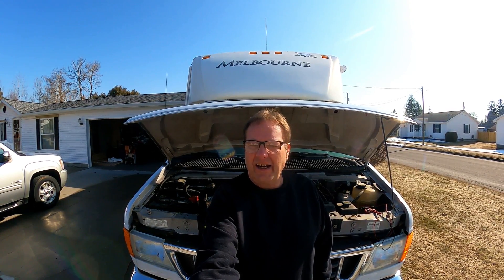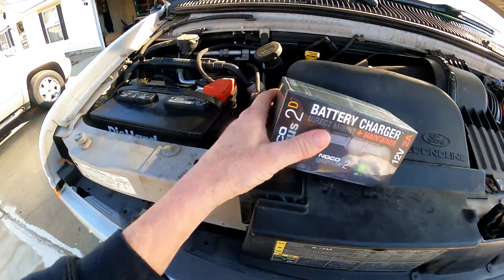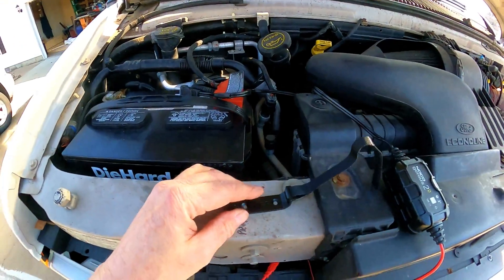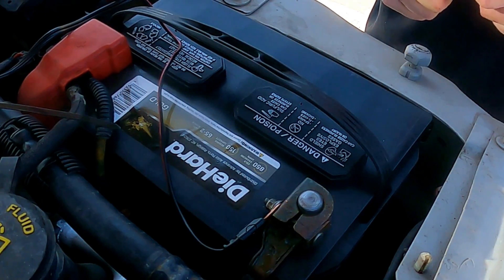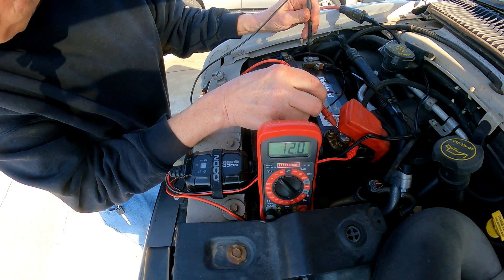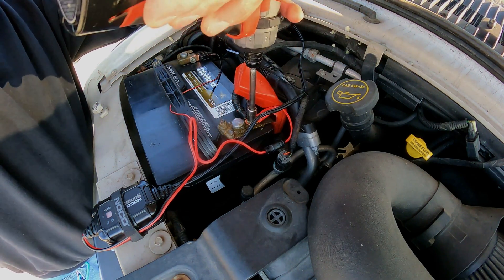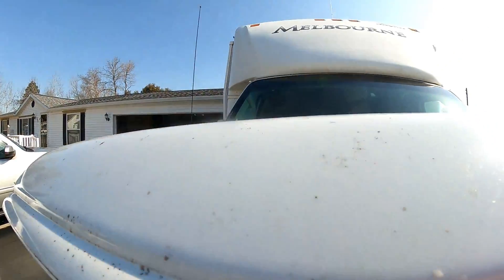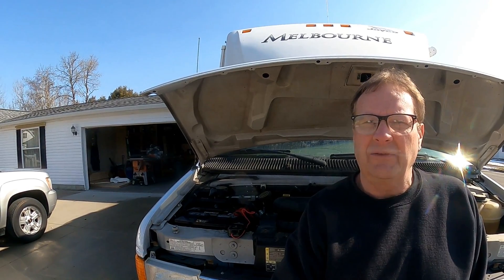NOCO GENIUS 2D, 2-Amp Direct-Mount Onboard Charger, 12V Battery Charger Review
-NOCO GENIUS2D, 2-Amp Direct-Mount Onboard Charger, 12V Battery Charger Review

Get to know the Genius 2D. The all-new direct-mount onboard battery charger for year-round battery maintenance and an under-the-hood battery charging system. Using its durable snap-fit mounting bracket, it easily attaches near the battery and attaches into most materials with truss-head self-tapping screws.

Number one, enjoy precise charging: An inbuilt thermal sensor measures ambient temperature and adjusts the charge to avoid overcharging in hot areas and undercharging in cold regions.

Number 2: Recharge dead batteries. This includes flooded, gel, and AGM batteries, as well as automotive, marine, and deep-cycle batteries.

Number three: It's not a trickle charger; it's a sophisticated battery maintainer. It monitors your battery 24 hours a day, seven days a week, and provides easy and safe maintenance charging with no overcharging. A worry-free, completely automated battery charger that may be used all year.

Number 4: Restore your battery: Detects battery sulfation and acid stratification automatically, restoring lost battery performance for improved engine starts and longer battery life.

Number 5: It's compatible with any vehicle: To make battery maintenance straightforward and quick, add a permanent onboard battery charger to any vehicle. Additionally, any of the GCP Series AC Port Plugs may be used to provide remote charging access.

Frequently Asked Questions:

First and foremost, is this water resistant?
The Genius 2D is water resistant, having an IP65 certification.

Question #2: Does this item include everything you'll need?
Yes, it is correct.

Question #3: Does this just charge one bank at a time, or does it charge many banks?
The Genius 2D is meant to be connected to a single 12V battery bank.

Searches related to NOCO GENIUS2D, 2-Amp Direct-Mount Onboard Charger, 12V Battery Charger Review

NOCO GENIUS2D 2-Amp Direct-Mount Onboard Charger 12V Battery Charger